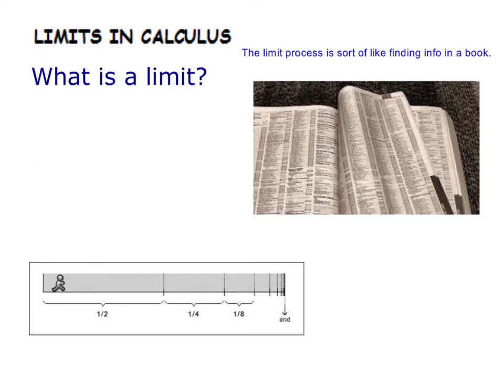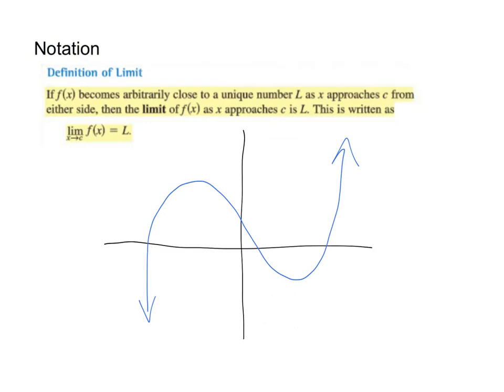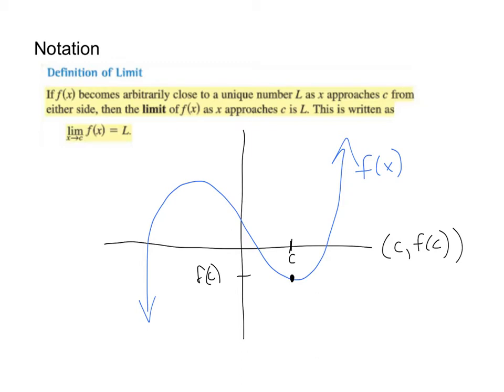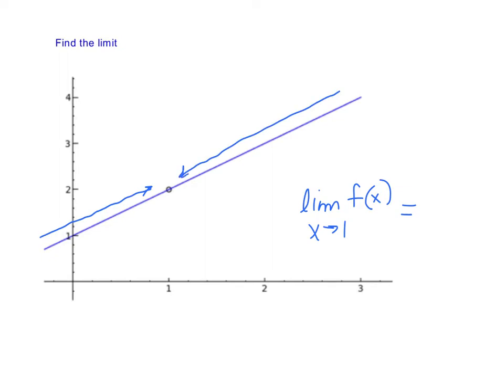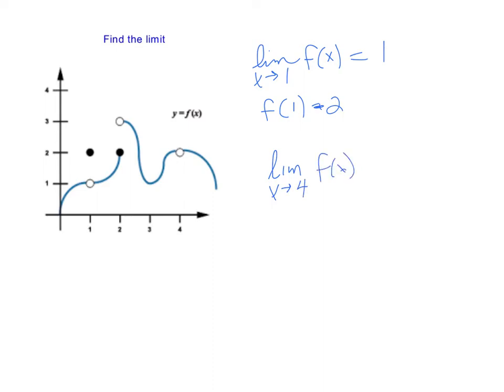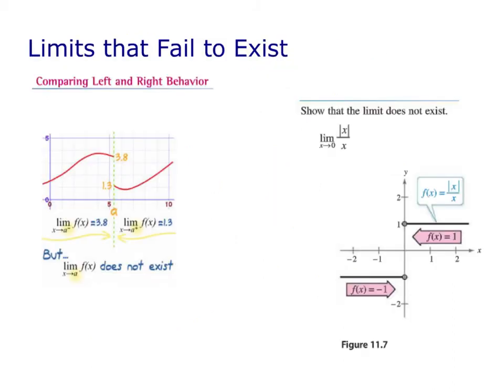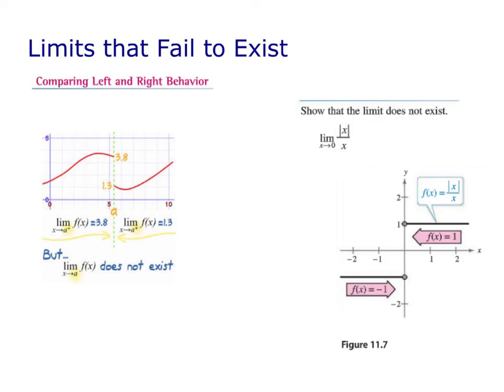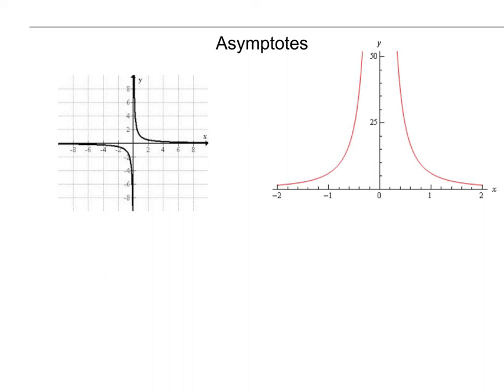C1 Finding Limits Graphically updated 16